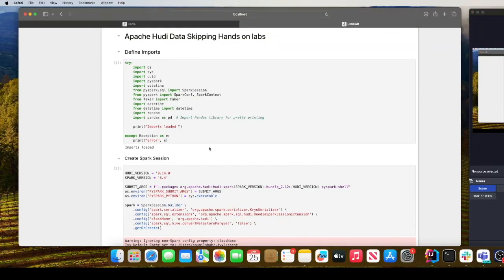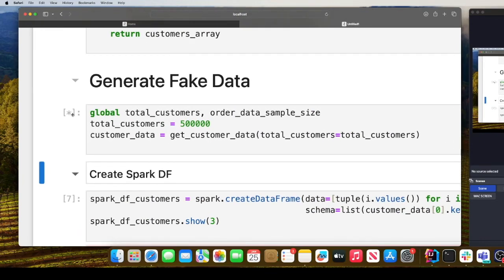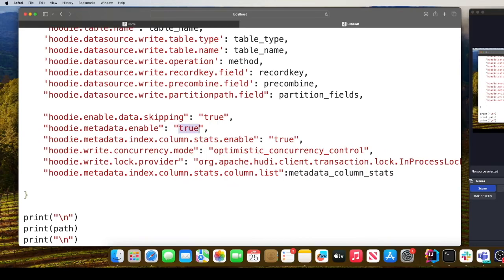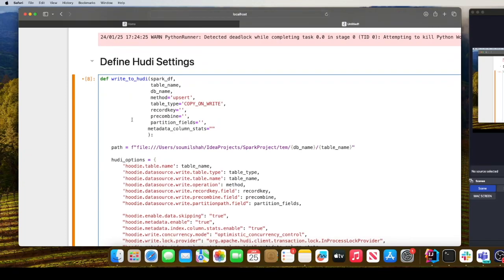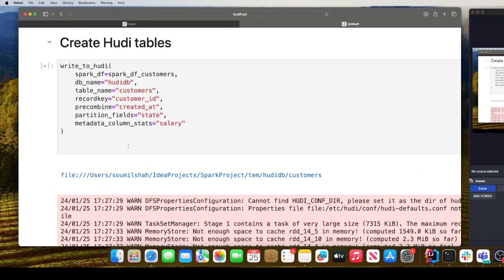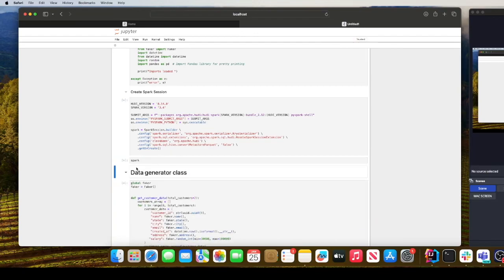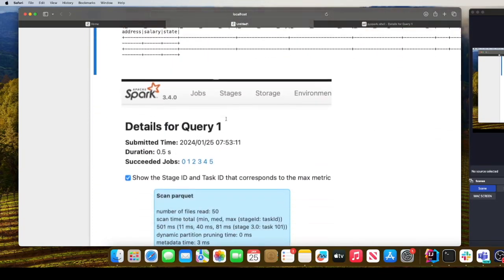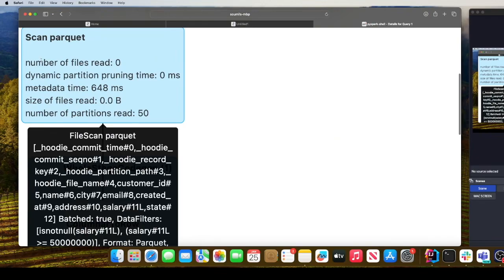Learn How to use Apache Hudi Data Skipping Feature | Hands on Labs